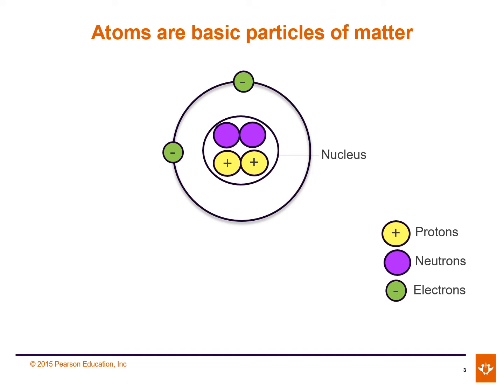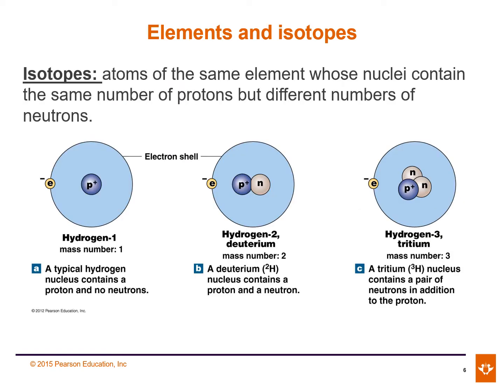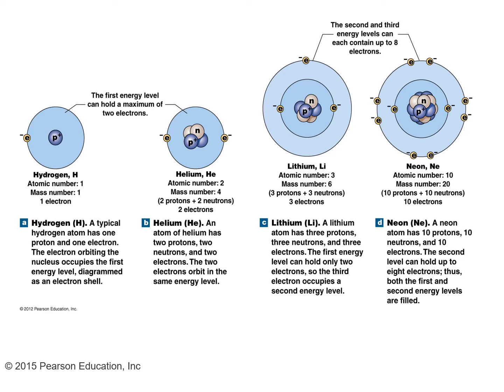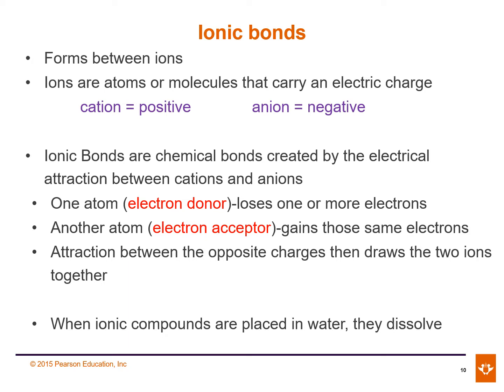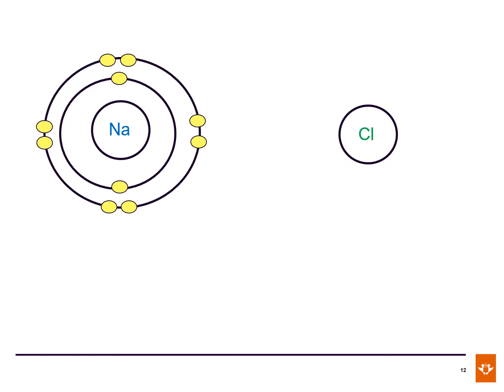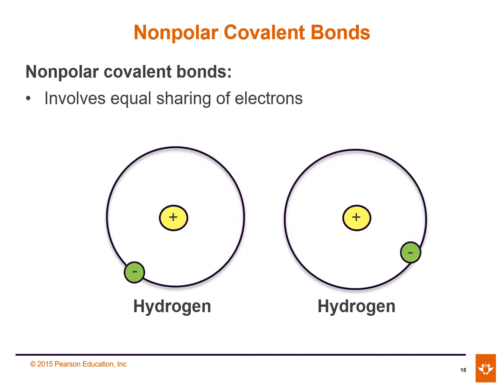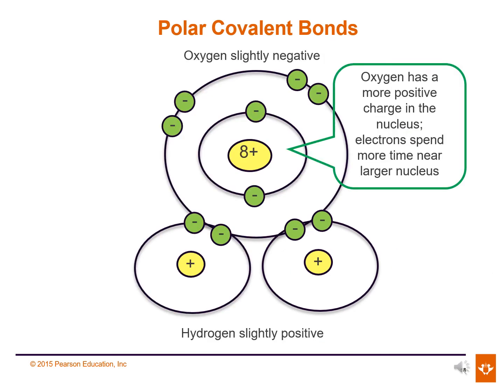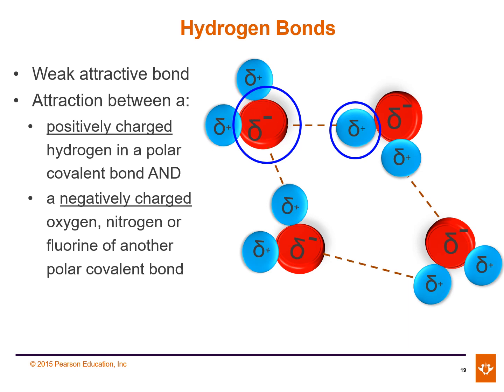Chemistry_Intro & chemical bonding